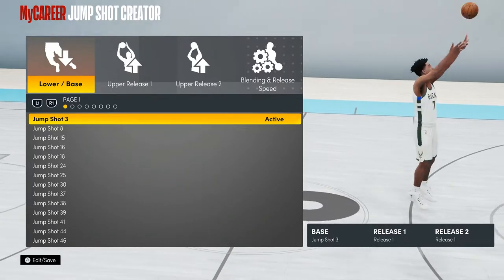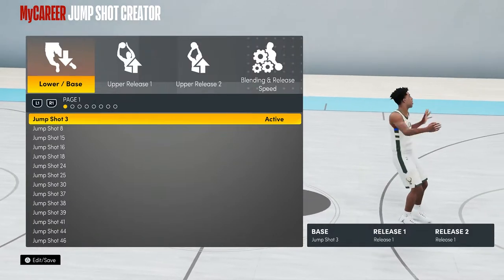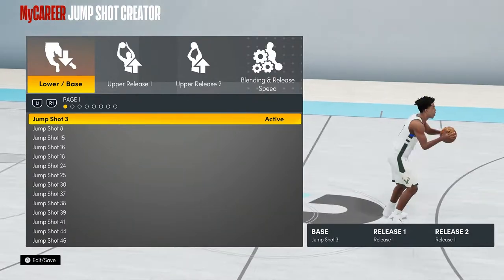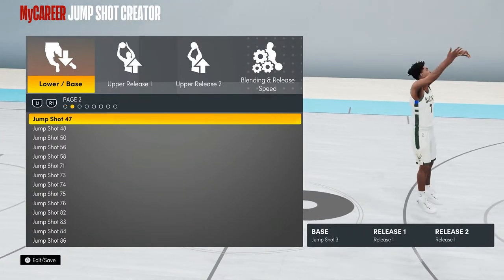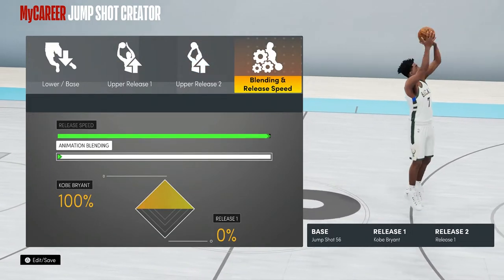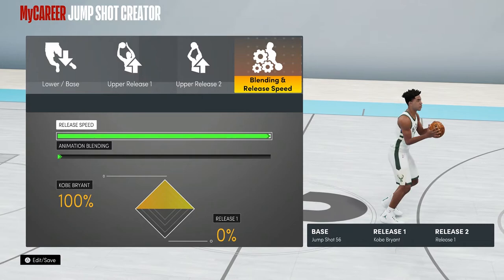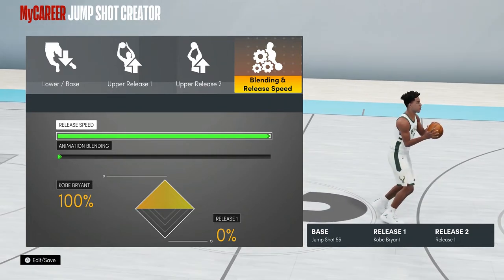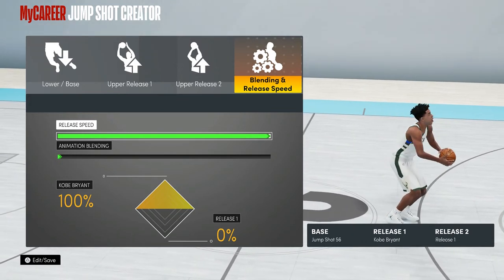Best Big Man Jumpshot in NBA 2K21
This video is about the best big man jumpshot in NBA 2K21 next gen. This jumpshot also works in NBA 2K21 current gen and NBA 2K20. Let me know what other next gen videos you guys want to see. My build and my main non-big man jumpshot are at the very bottom of the description.